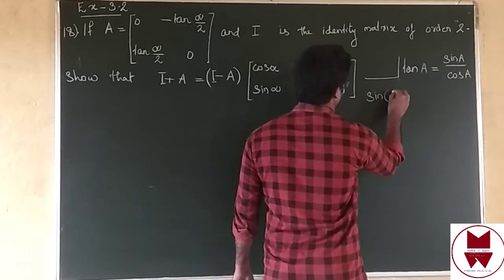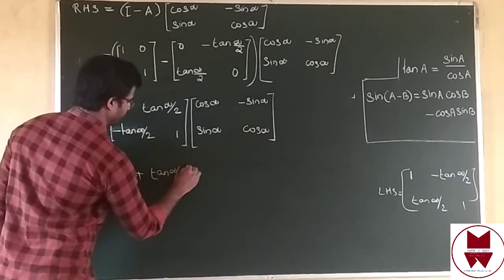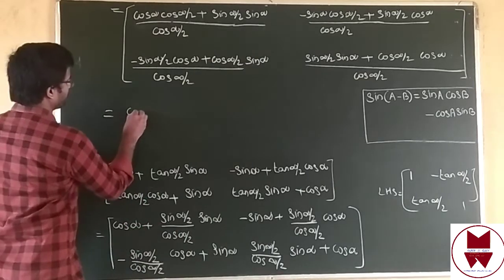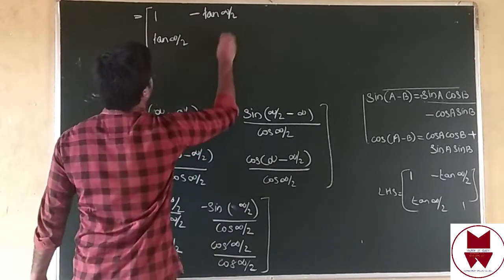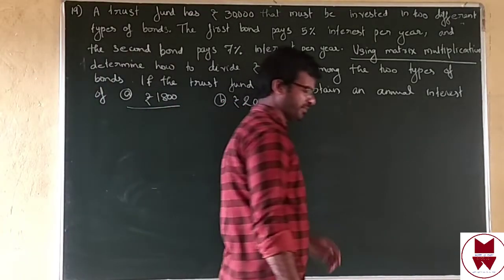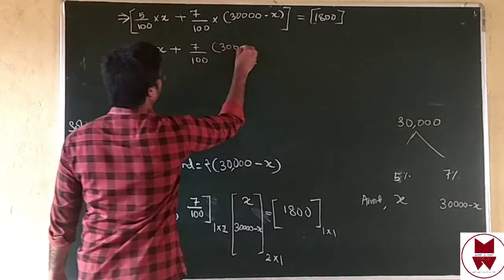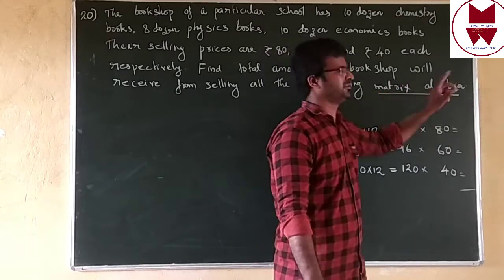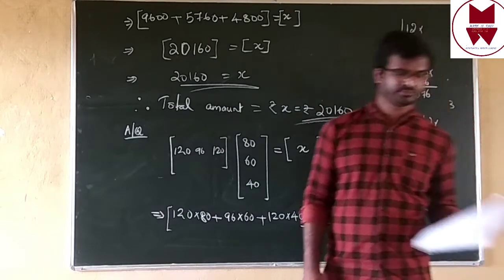Class 12, Ch 3, Matrices, Ex 3.2, Q-18, 19 & 20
Class:-12
Subject:-Mathematics
Chapter:-3
Matrices
Ex-3.2
Q-18, 19&20
NCERT/NBSE SYLLABUS